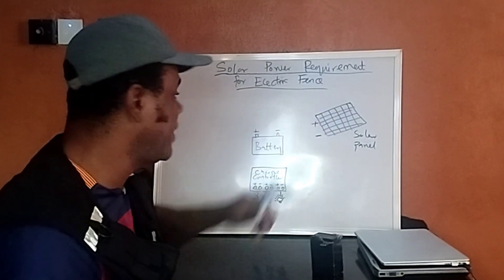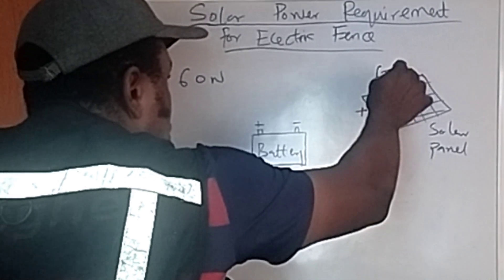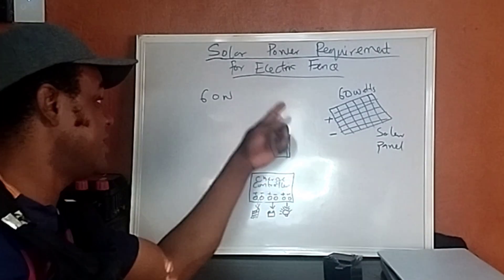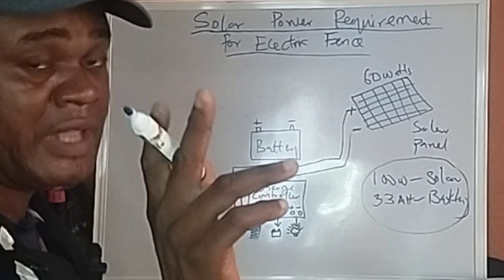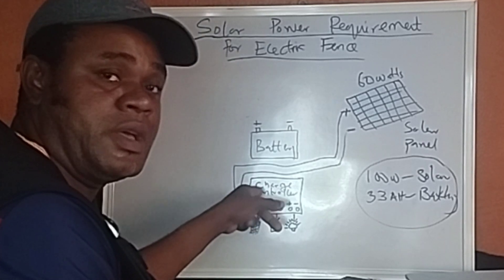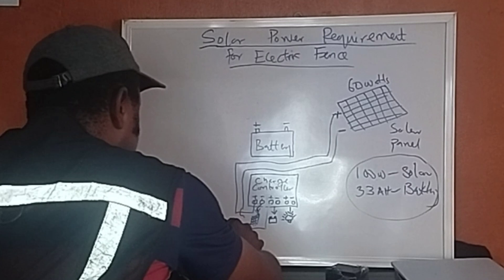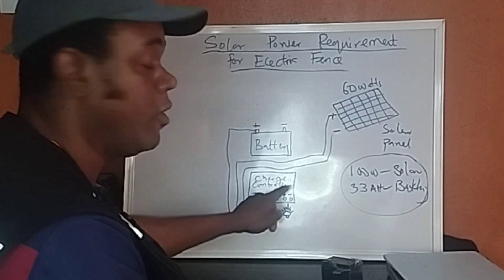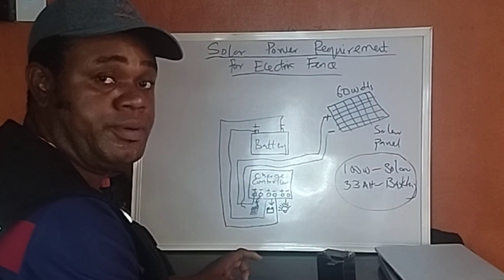how to determine solar panel for electric fence